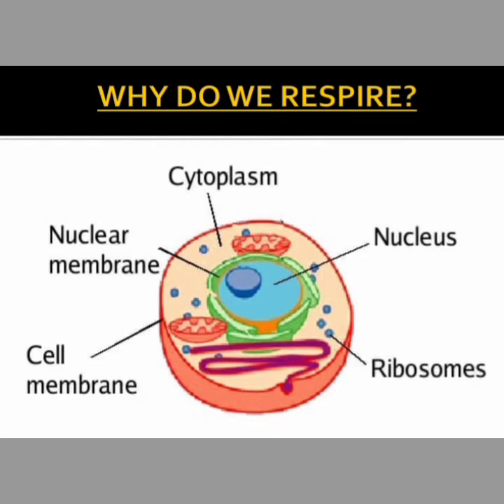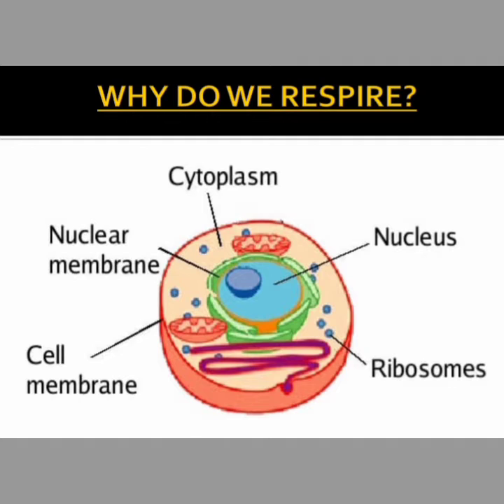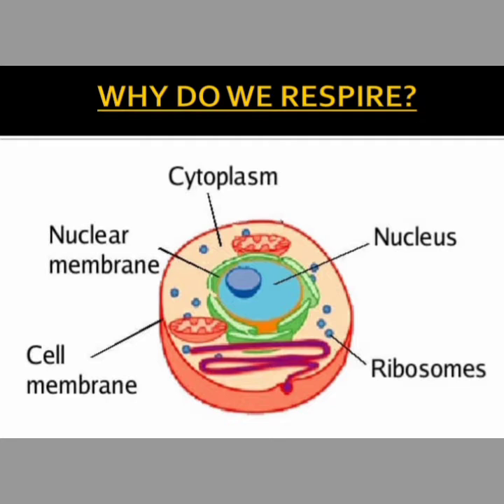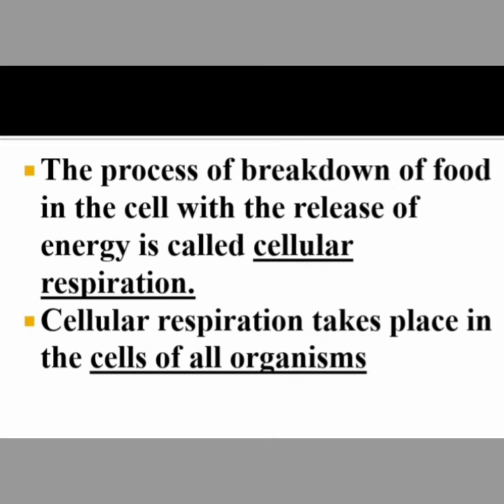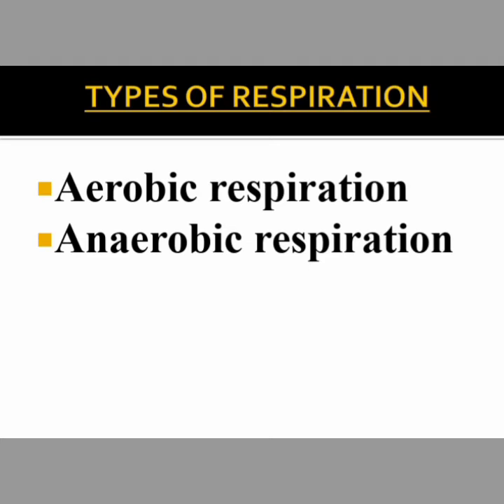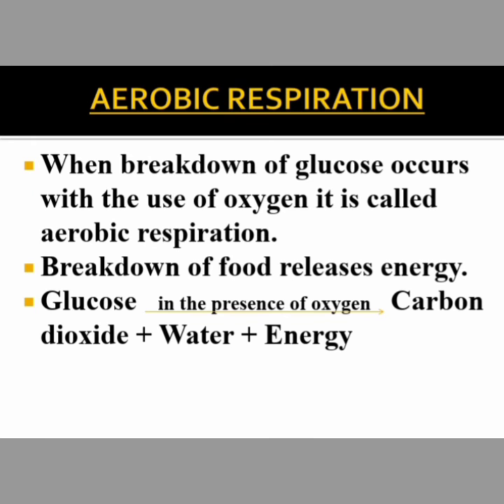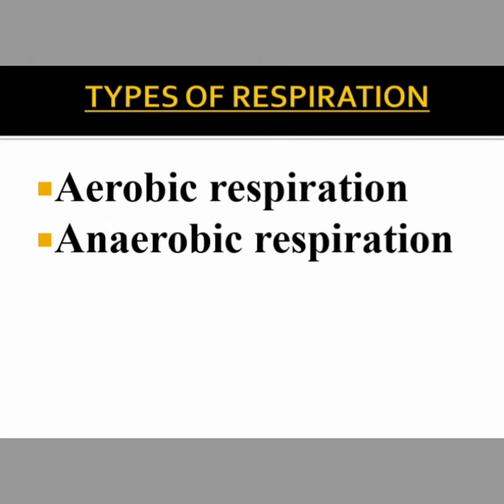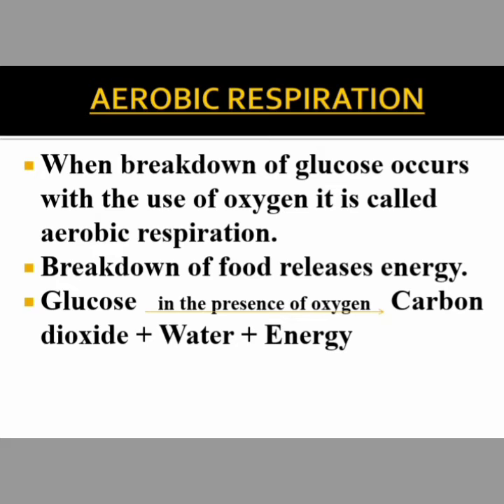Grade 7:State-Science-Respiration in Organisms